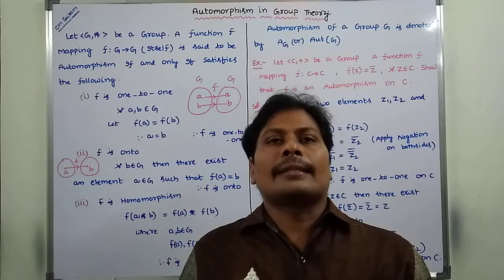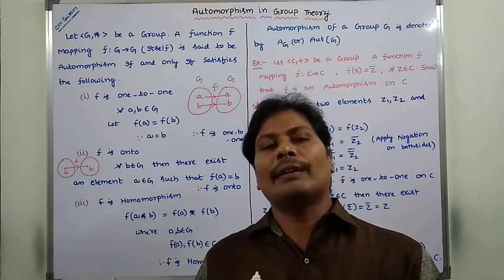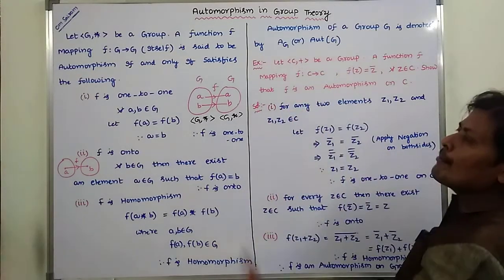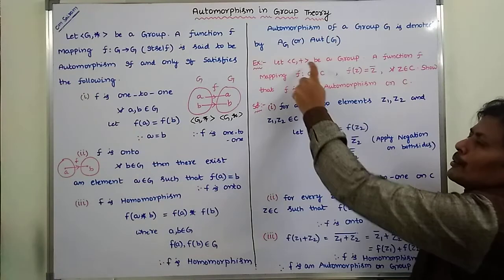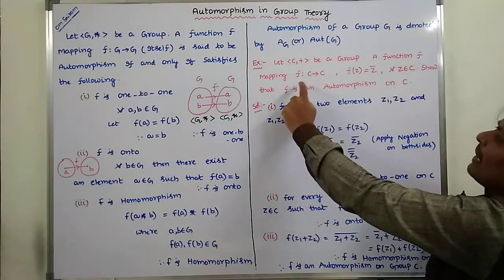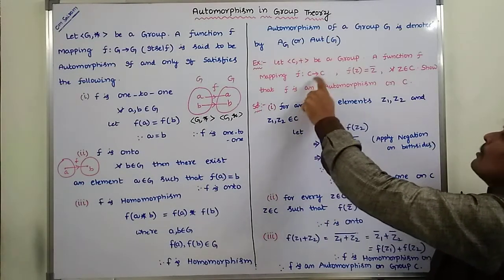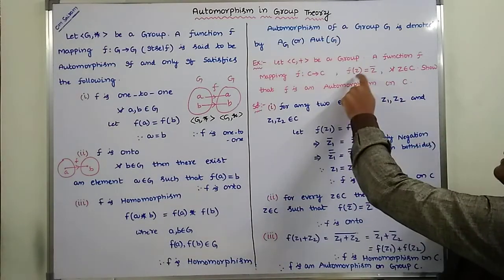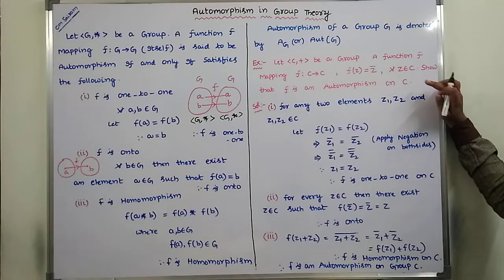AUTOMORPHISM | AUTOMORPHISM WITH EXAMPLE | AUTOMORPHISM IN GROUP THEORY | DMS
1. What is Automorphism?
2. Automorphism with one example problem